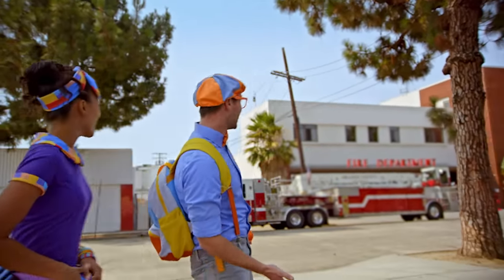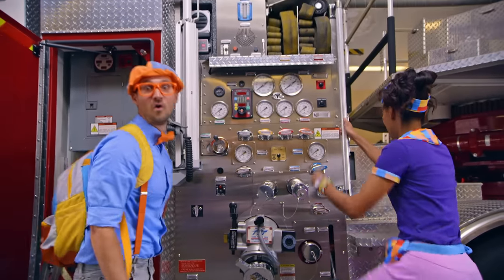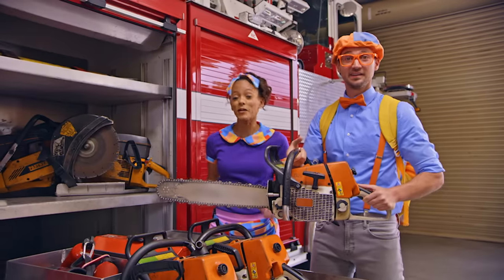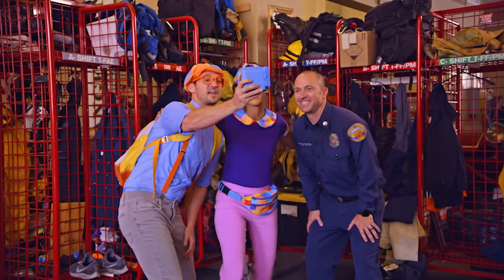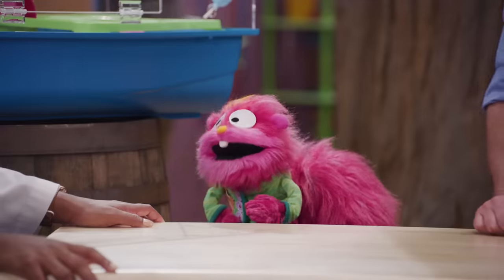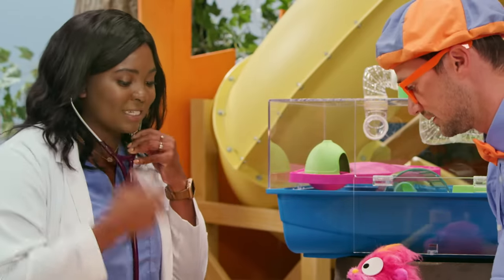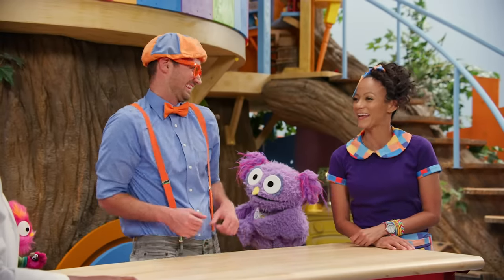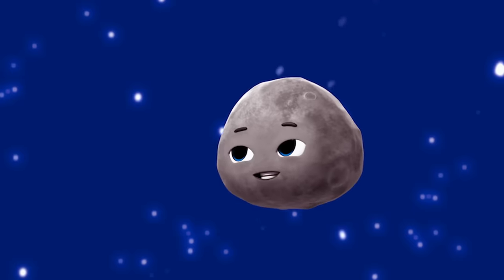Blippi Explores A Fire Truck! | Blippi's Treehouse | Fun and Educational Videos for Kids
When a real firefighter visits the Treehouse, Blippi and Meekah become curious about all things firefighting. What do firefighters wear? How do they fight fires? And what happens at a fire station? Gear up and find out!

00:00 Firefighter
04:08 Pets
07:59 Nighttime
10:27 Dinosaurs